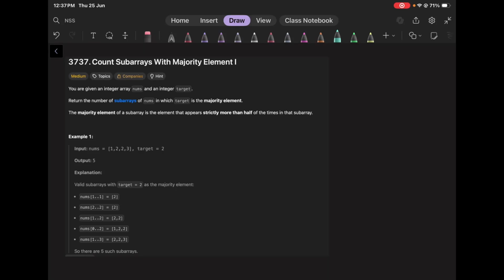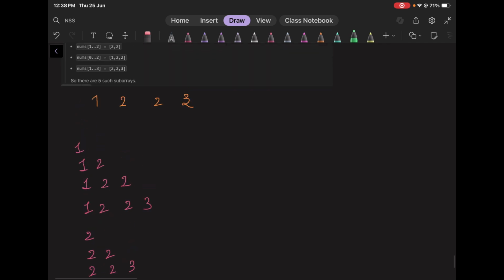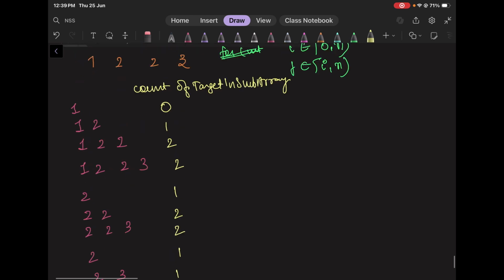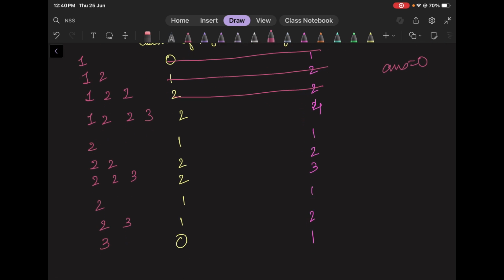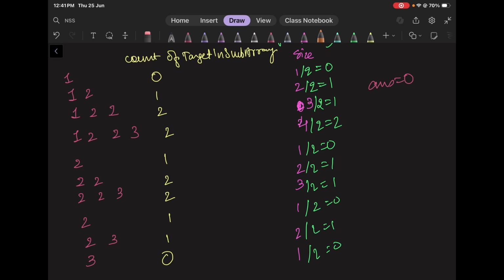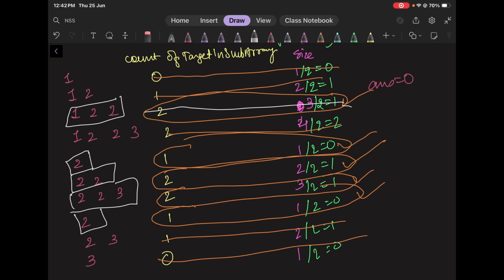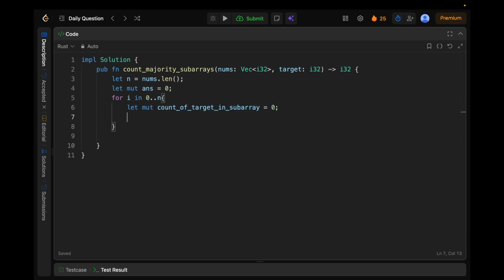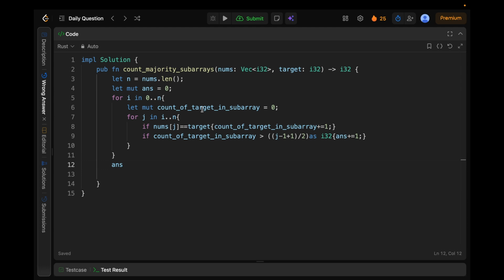LeetCode 3737. Count Subarrays With Majority Element I | Rust Solution | Problem of the Day